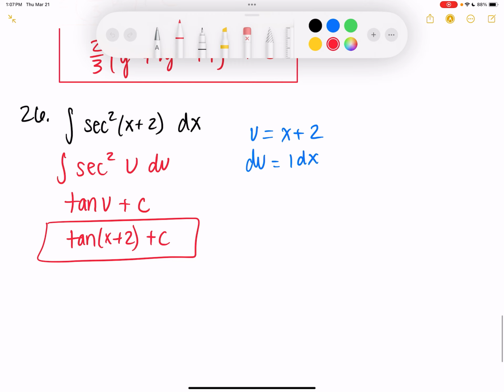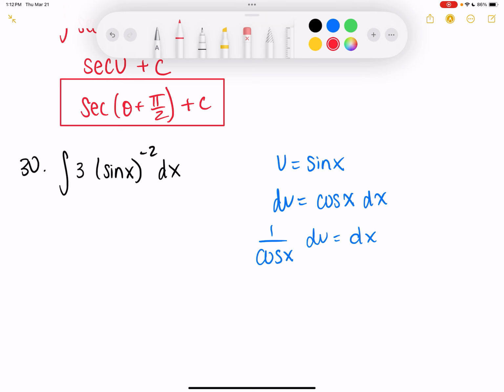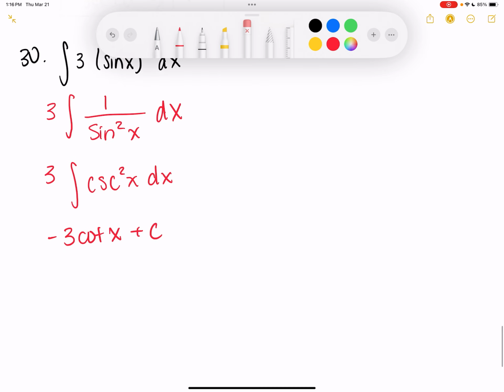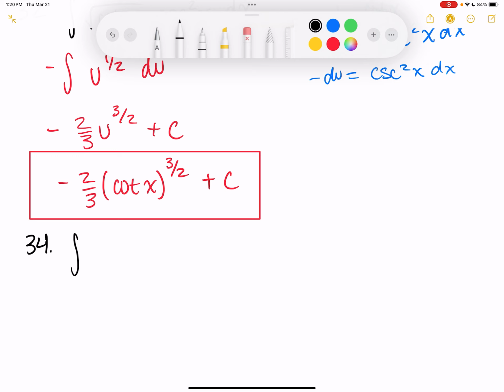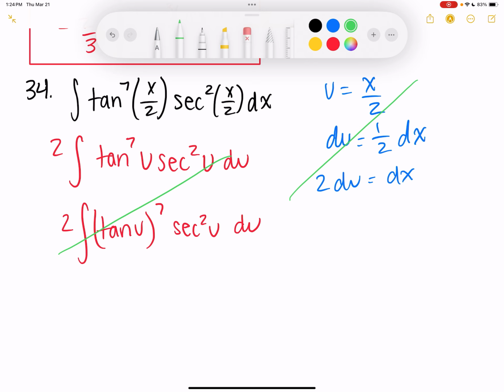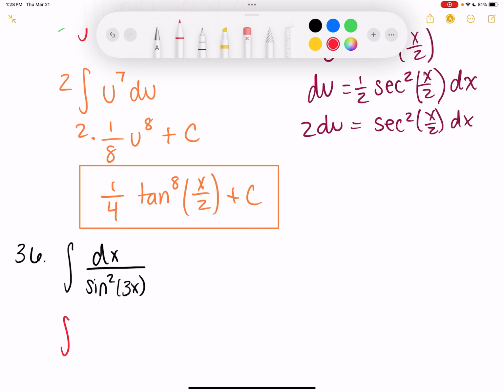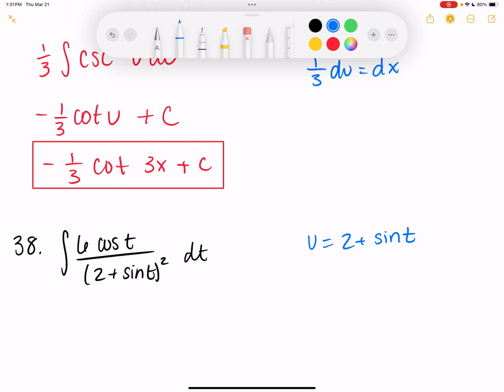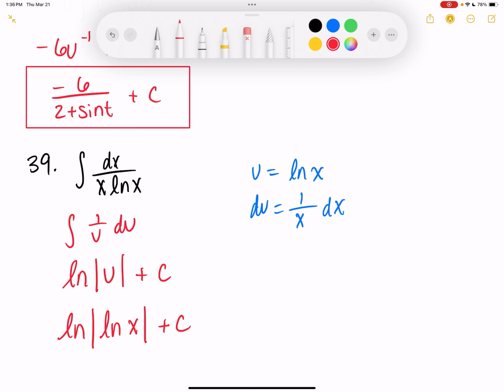AP Calculus 7.2 Antidifferentiation by Substitution examples part 2